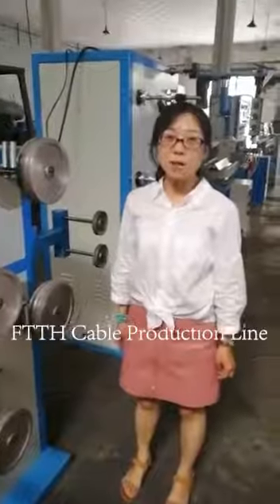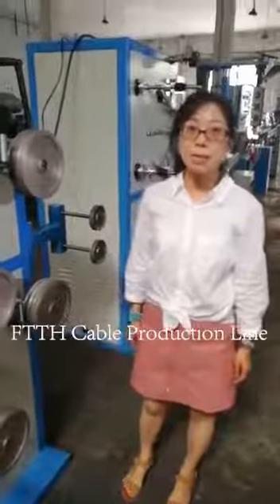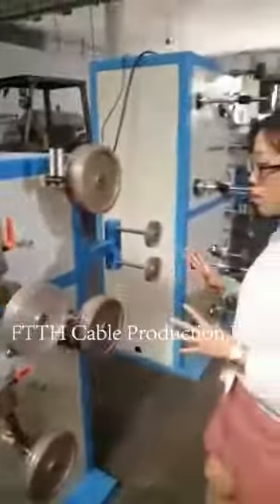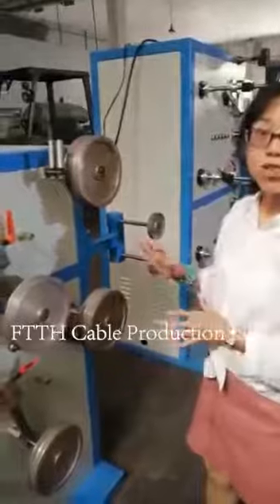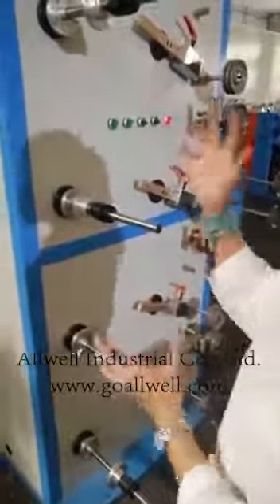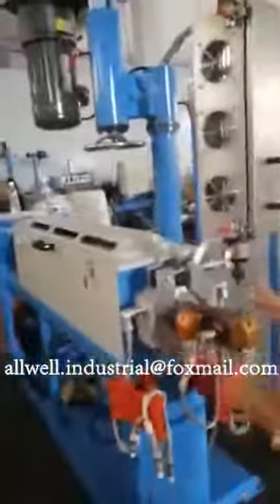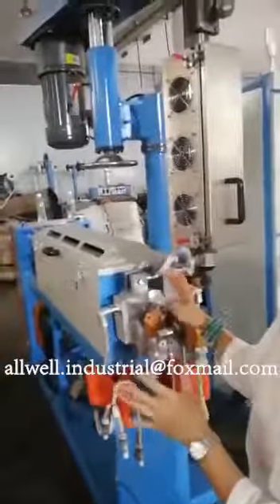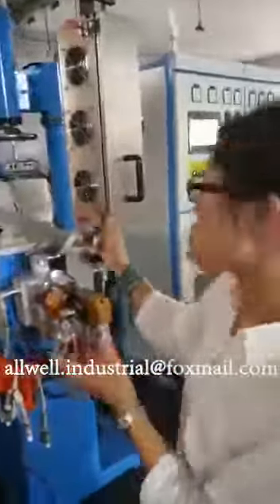FTTH Fiber Optical Cable Production Line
Here is an explanation of our FTTH Fiber Optical Cable Production Line before despatch.

We will update and show running video when it reaches our Indian customer's factory.